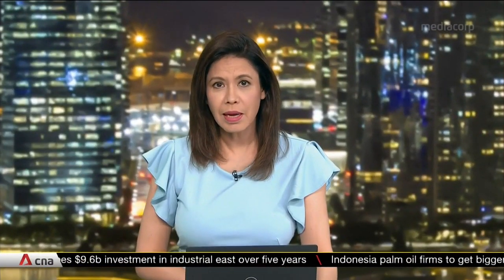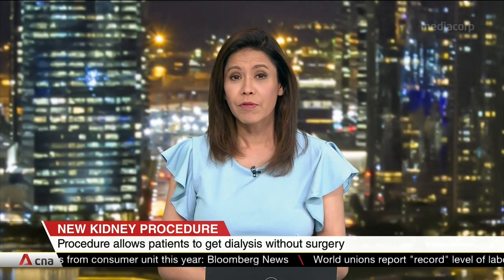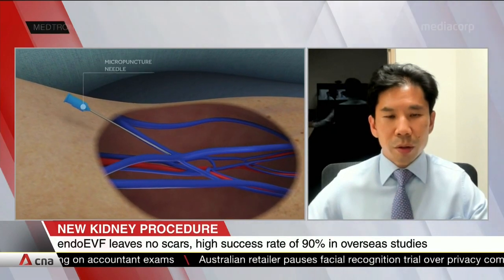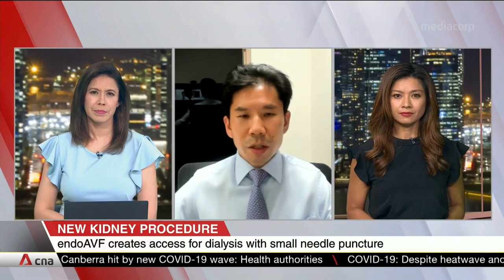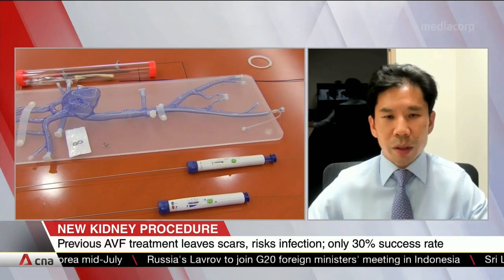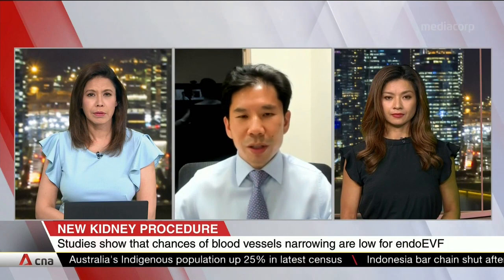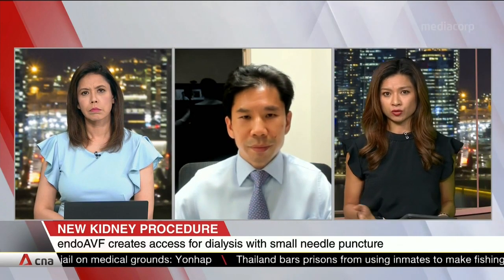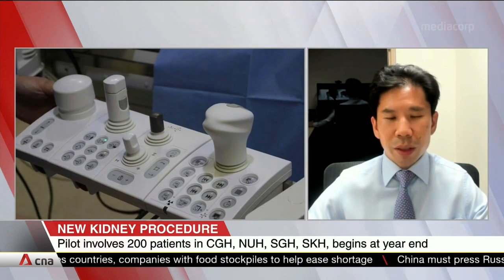New non-surgical procedure to benefit end-stage kidney failure patients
End-stage kidney failure patients might not need to go under the knife for an access to help them get that much-needed dialysis. A new non-surgical procedure pioneered by SGH creates the access with just small needle punctures in the arm. SGH plans to offer the treatment, called endoAVF,  to hospitals here in a three-year pilot programme. Associate Professor Chong Tze Tec, Head of the Department of Vascular Surgery at SGH, shared more details.